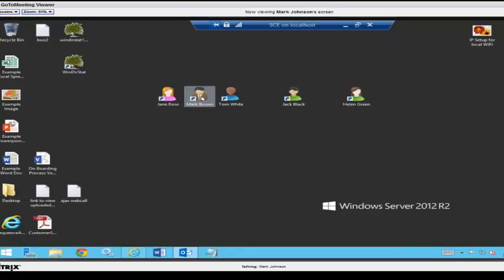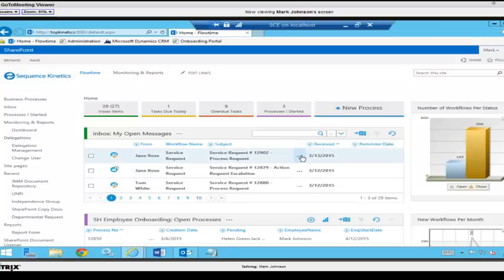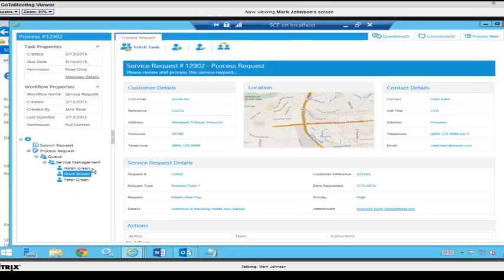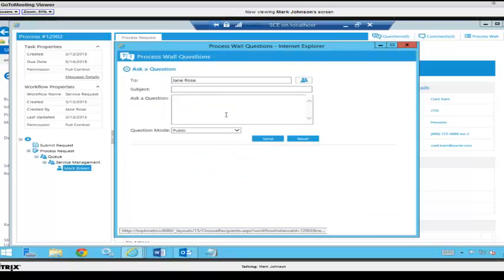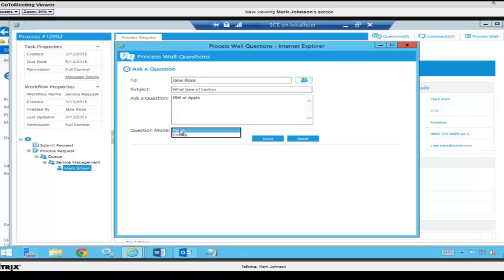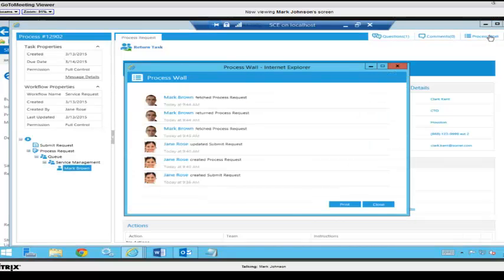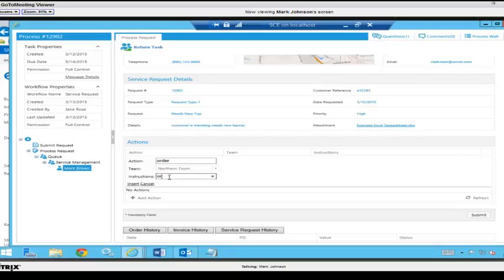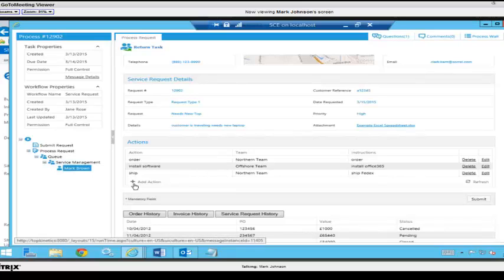PNMsoft Demo Fetching A Task from Queue